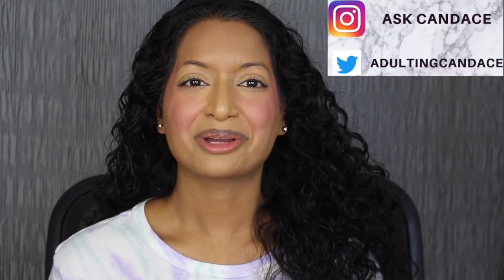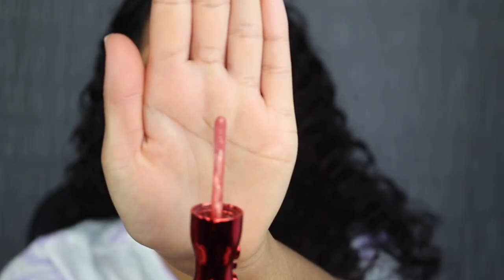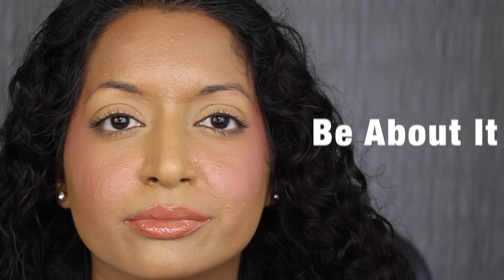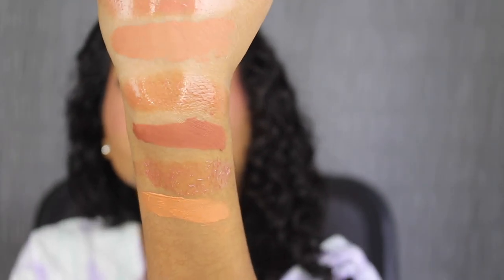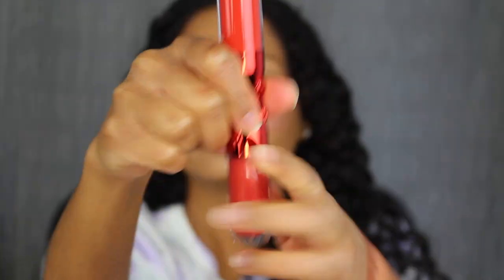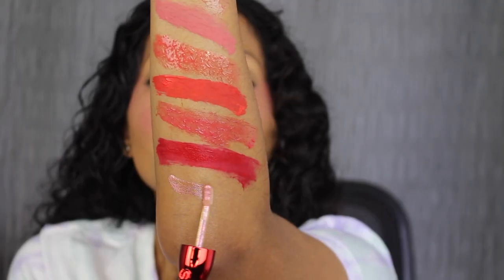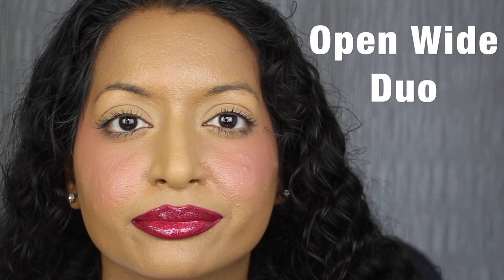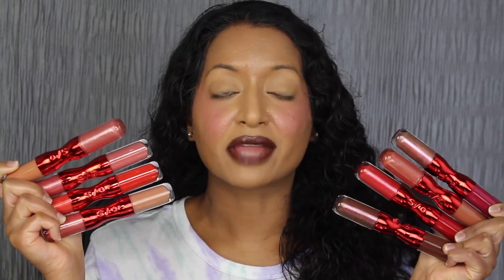One Size Lip Snatcher Hydrating Liquid Lipstick and Lip Gloss Duo Review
Add me on Instagram: AskCandace. There are 8 shades in this collection. I wore the shade in "Nightwalker" throughout my day the gloss transferred when I was eating and drinking but the liquid lipstick was still on my lips at the end of the night. I wish they would have sold the liquid lipstick and glosses separately. The formula isn't consistent with all of the shades some colors apply streaky while others have an even application. I hope you all enjoyed this review on the One Size Lip Snatcher Hydrating Liquid Lipstick and Lip Gloss Duo.

xoxo Candace

Products Mentioned:

One/Size Lip Snatcher Hydrating Liquid Lipstick and Lip Gloss Duo